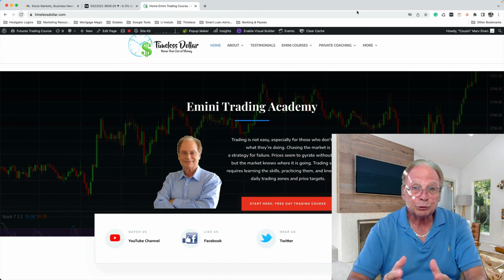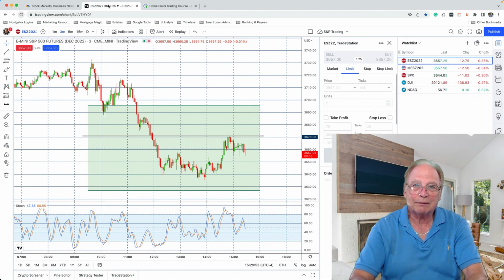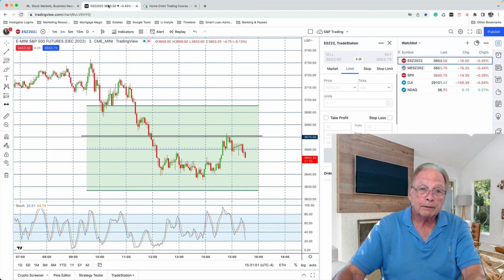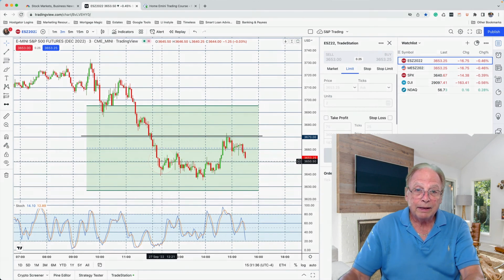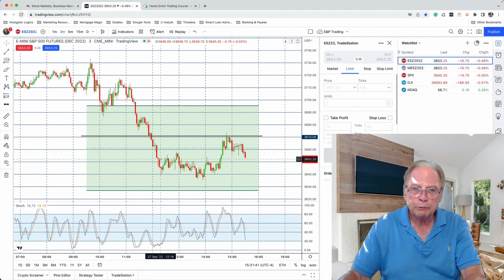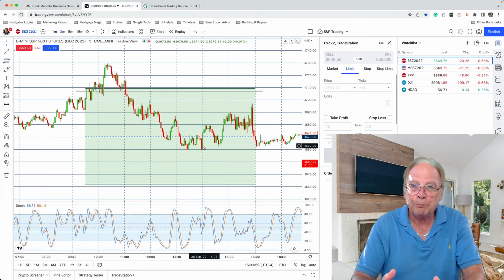A Day Trader's Prayer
A day trader seeks divine guidance from God  in helping become a successful trader. God of course has a different perspective on things and so replies to the day trader in a heavenly perspective.
Seeking divine guidance is perfectly fine, but God's answer may be more of an enigma, without context.
For us worldly beings, God's assistance can best be described as "God helps those that help themselves". IOW, learn to trade!